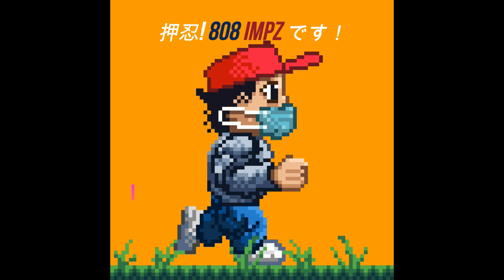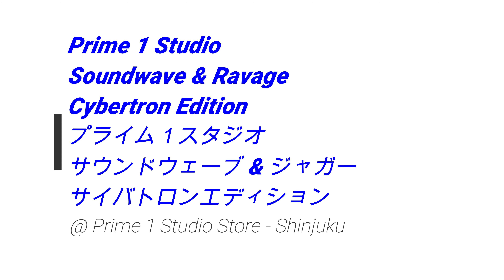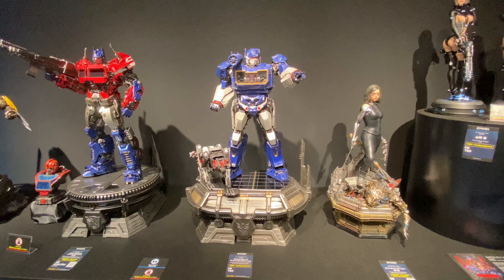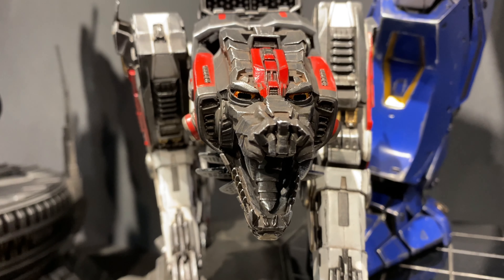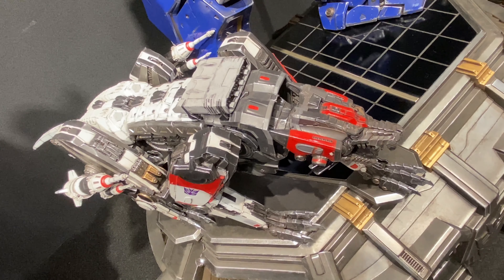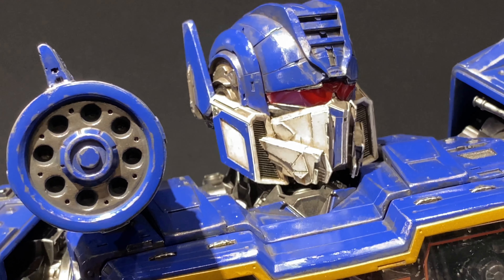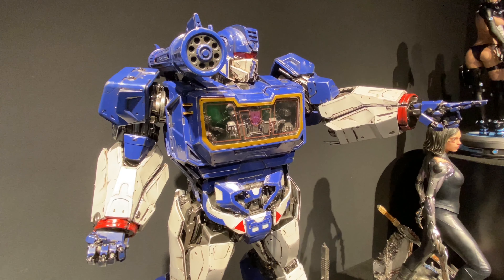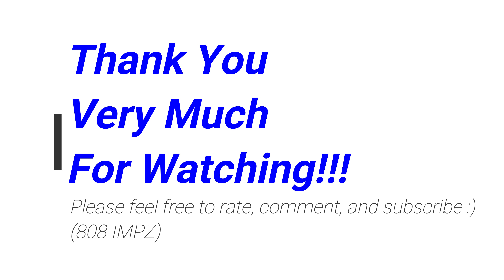Prime 1 Studio - Soundwave & Ravage - Cybertron Edition プライム１スタジオ - サウンドウェーブ & ジャガー - サイバトロンエディション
A look at the Prime 1 Studio - Soundwave and Ravage - Cybertron Edition statues.  These statues were on display at the Prime 1 Studio shop in Shinjuku, Tokyo.